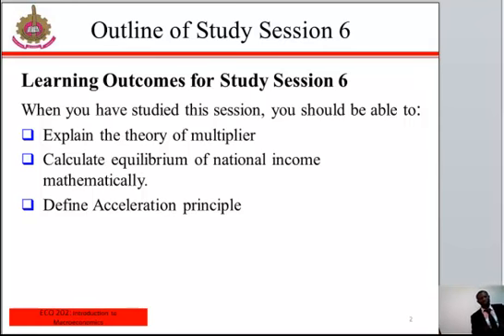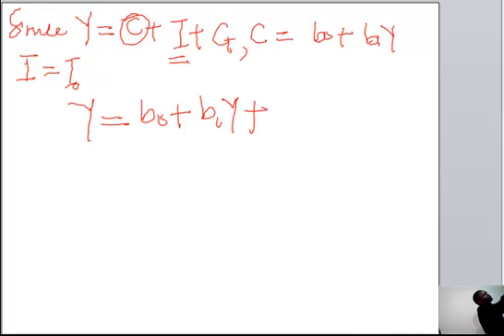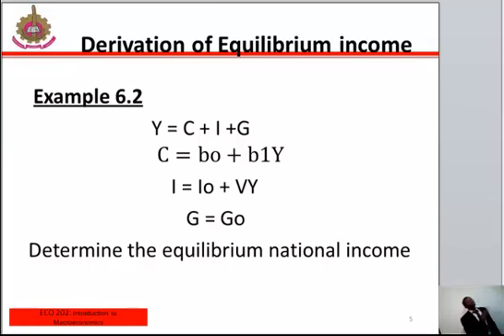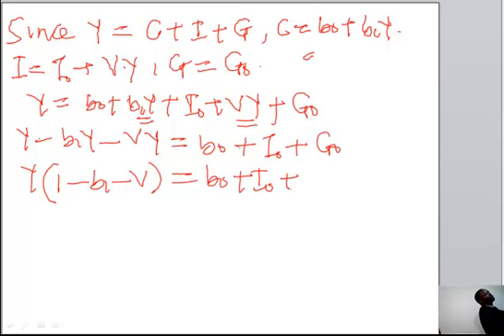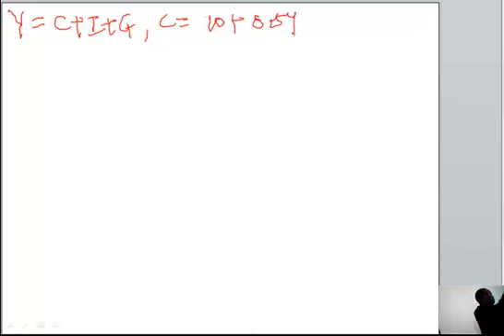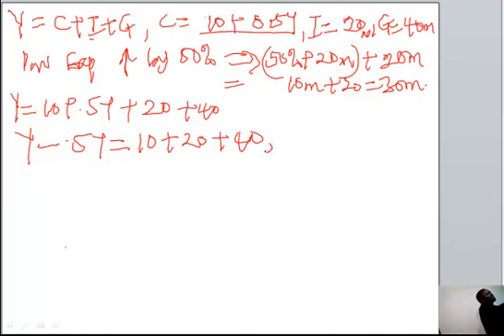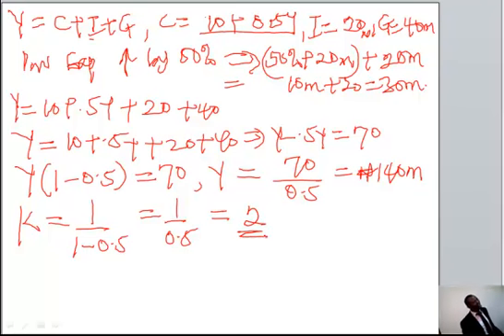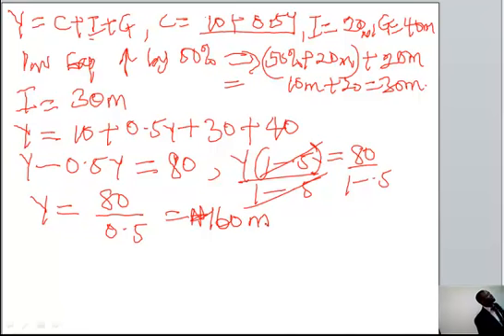ECO 202 SS6